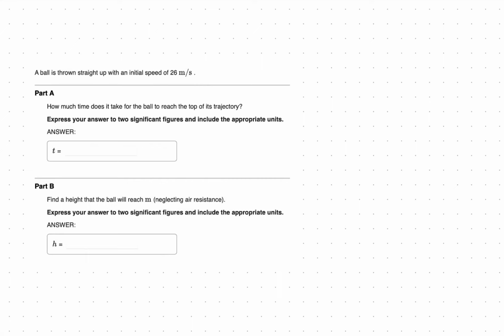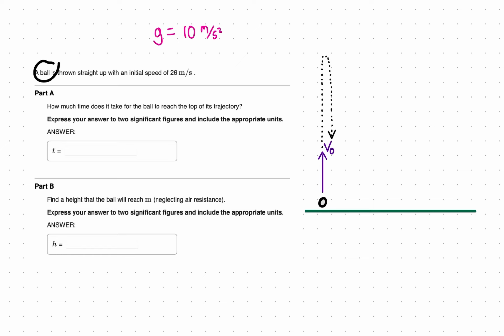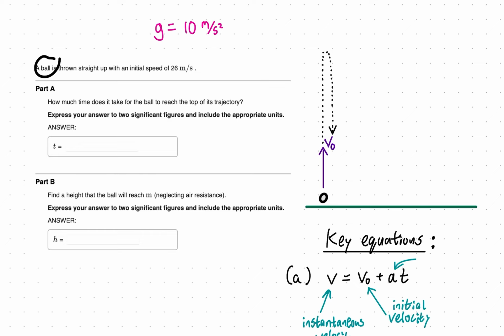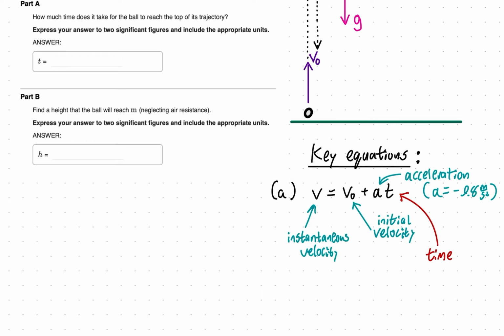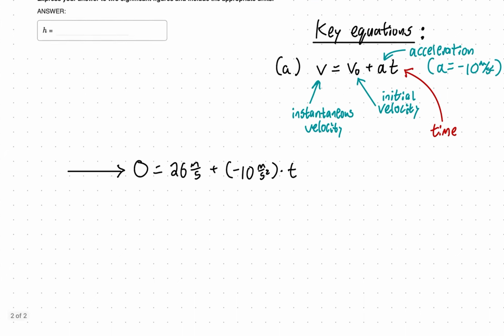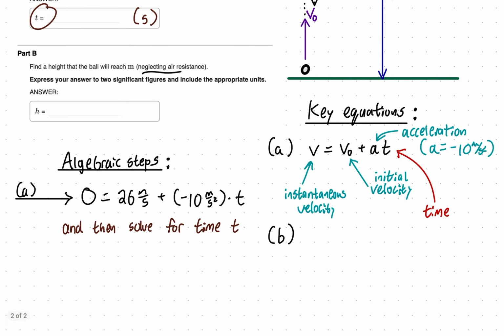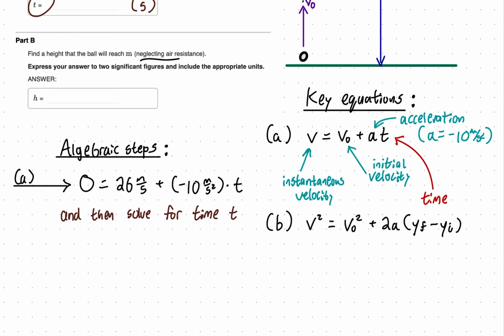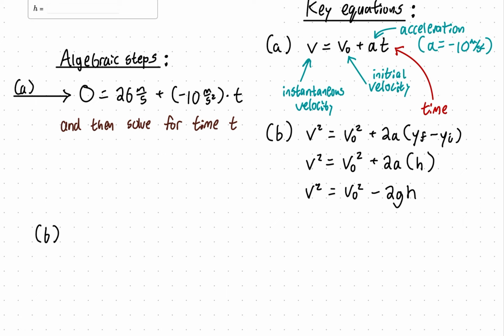Homework Help: Vertical Toss Problem